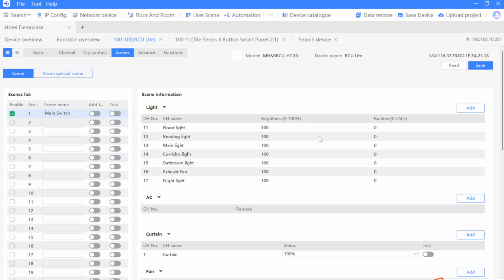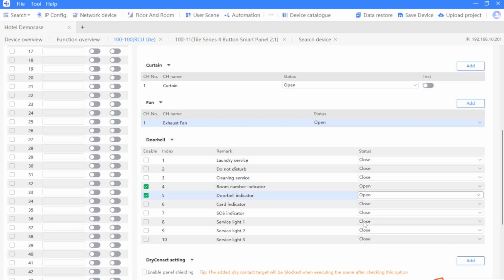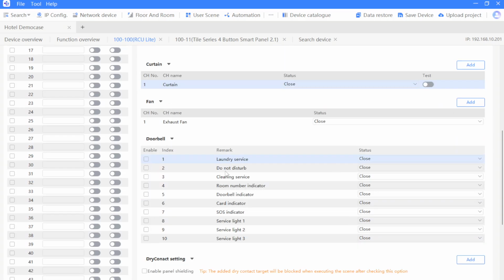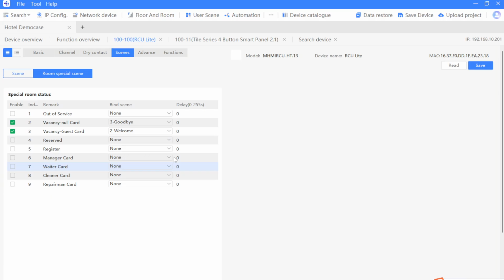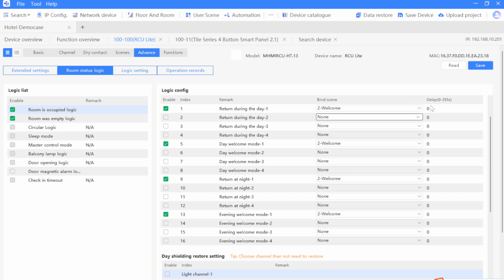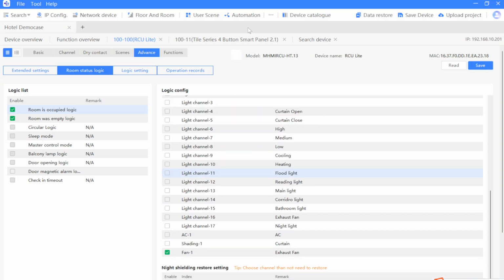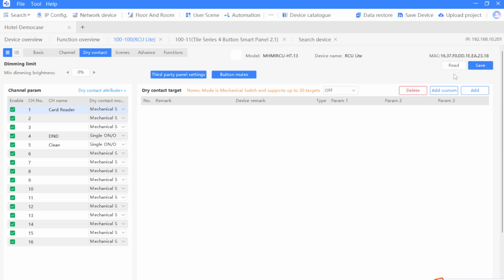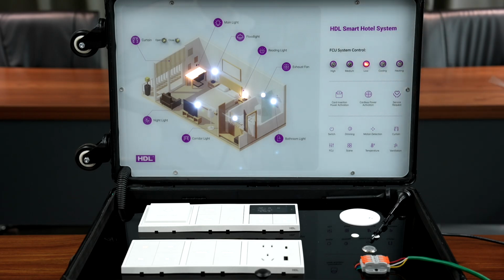14 Scene & Room Status & Dry Contact Type Card Reader Power Activation with Card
Chúng tôi cung cấp những giải pháp toàn diện cho Nhà thông minh với tiêu chuẩn KNX toàn cầu, đặc biệt với giá thành thấp nhất thị trường
Nhà thông minh HDL - Giải pháp toàn diện cho ngôi nhà thông minh tiêu chuẩn KNX toàn cầu – Giá rẻ nhất thị trường
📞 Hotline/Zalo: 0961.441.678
🏠 Showroom: Số 85 – Hải Âu 2 Vinhomes Ocean Park, Gia Lâm, Hà Nội